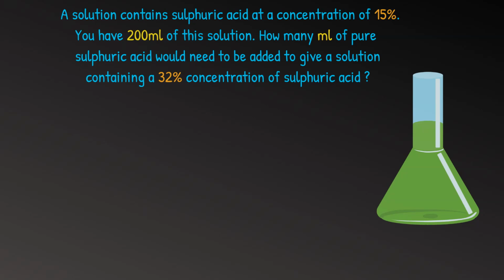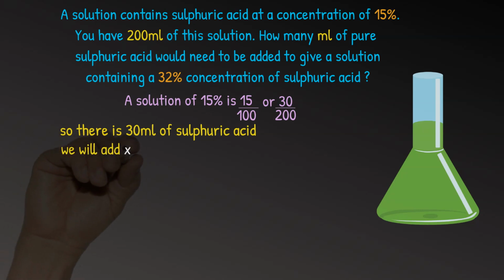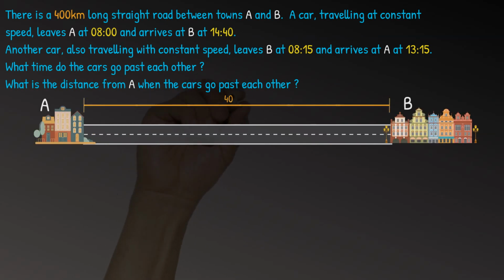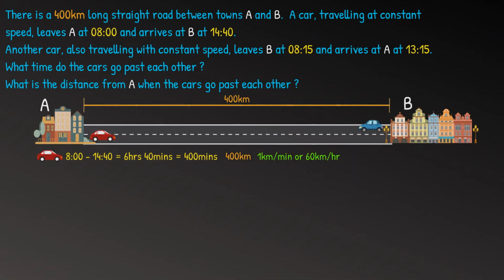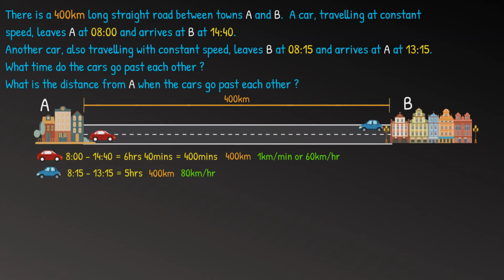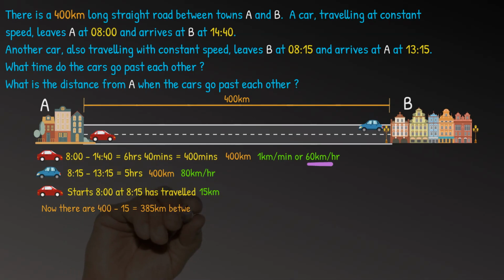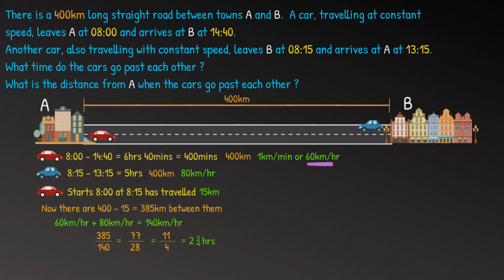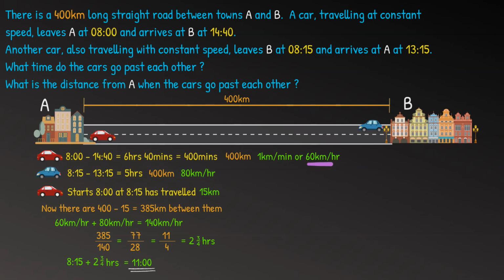Word Problems 11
This video contains two mathematical word problems involving liquid concentrations and distance/speed/time.

Question 1
A solution contains sulphuric acid at a concentration of 15%. You have 200ml of this solution. How many ml of pure sulphuric acid would need to be added to give a solution containing a 32% concentration of sulphuric acid ?

Question 2
There is a 400km long straight road between towns A and B.  A car, travelling at constant speed, leaves A at 08:00 and arrives at B at 14:40.
Another car, also travelling with constant speed, leaves B at 08:15 and arrives at A at 13:15.
What time do the cars go past each other ?
What is the distance from A when the cars go past each other ?